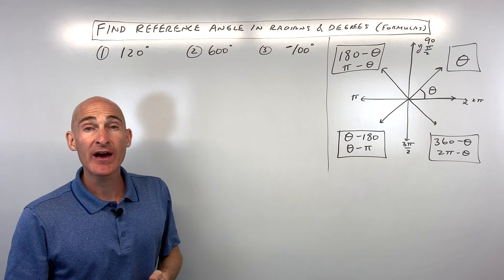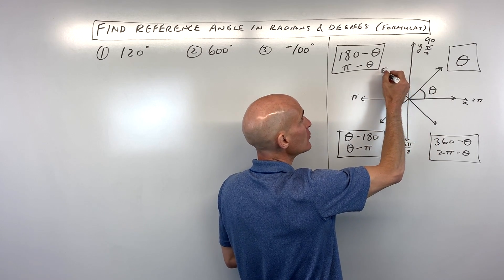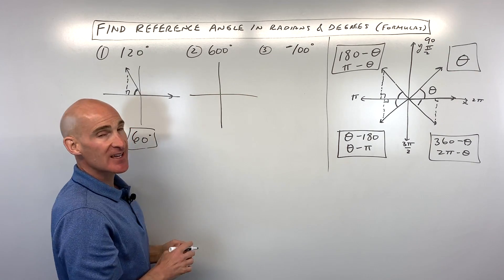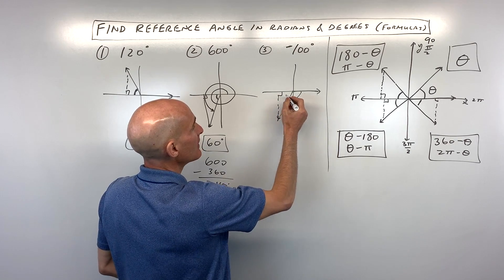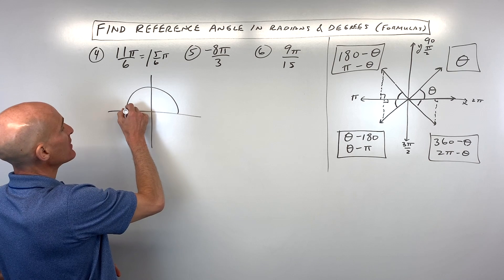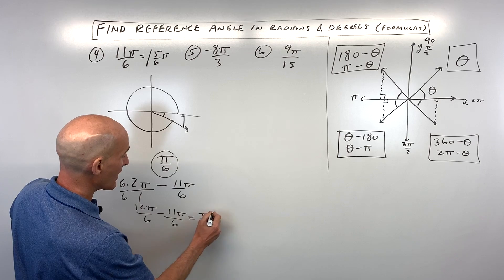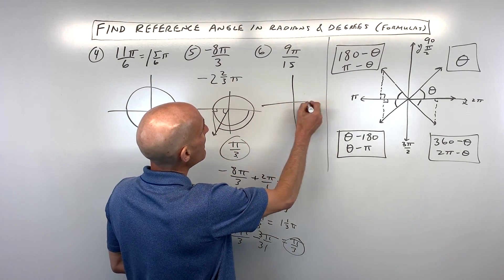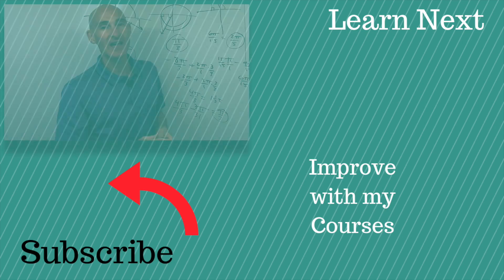Find Reference Angle in Radians and Degrees (Formulas)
Learn how to find the reference angle in radians or degrees using a formula in this video math tutorial by Mario's Math Tutoring.  We go through 6 examples: 3 Involving angles in degrees and 3 involving angles in radians.  We discuss how to handle and angle exceeding 360 degrees or 2pi radians as well as how to work with negative angles.